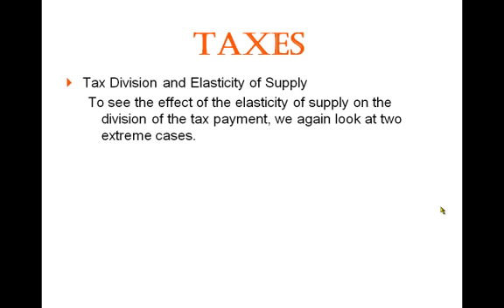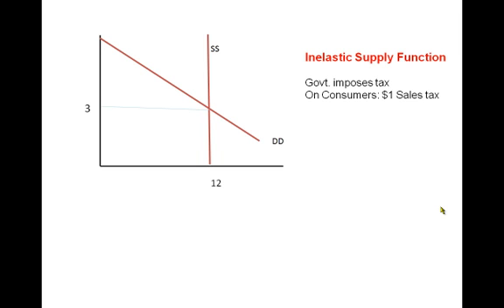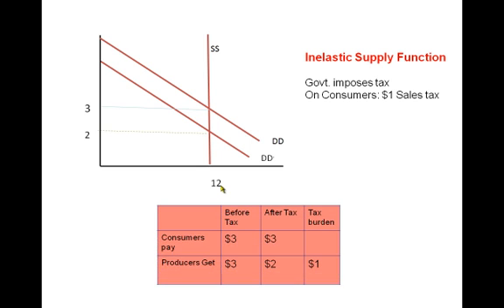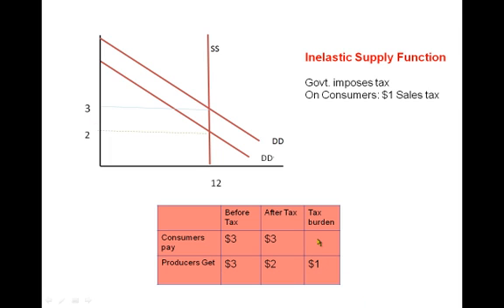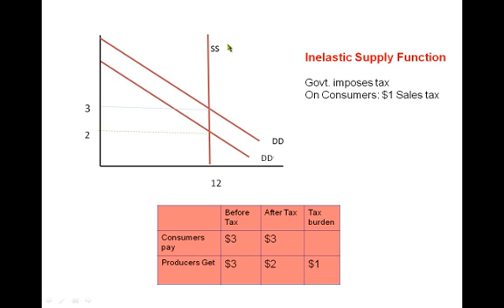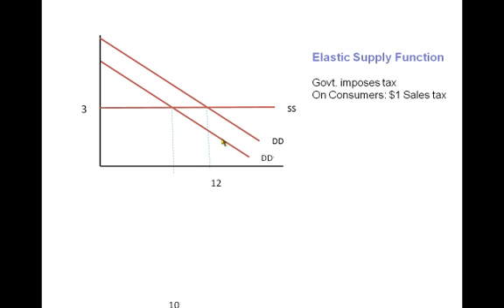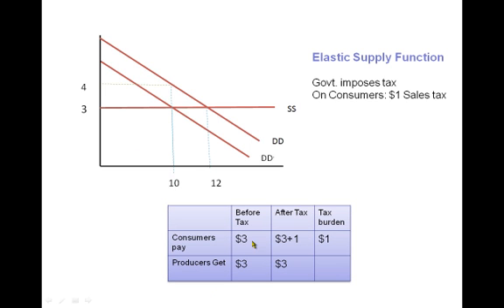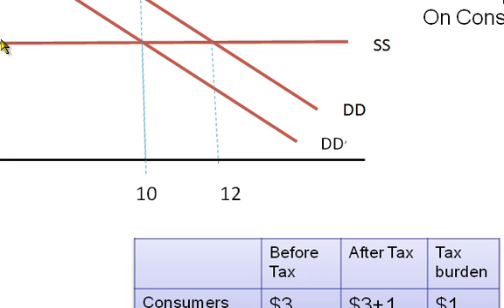The Market - Supply Function and Taxes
Introduction to microeconomics
Microeconomics
Elasticity and Supply Function. Tax on producer.